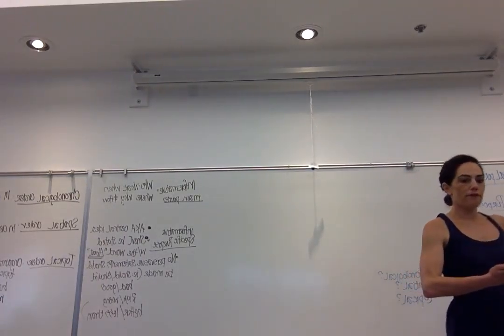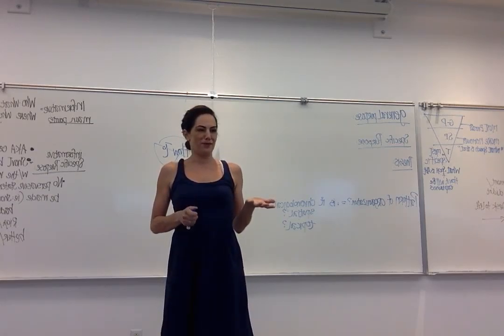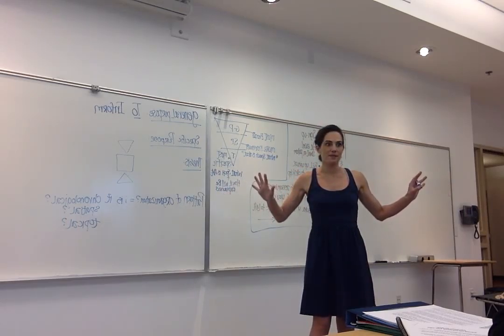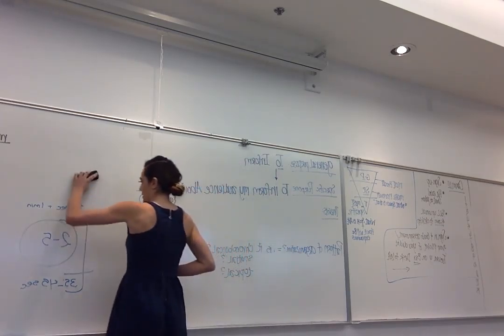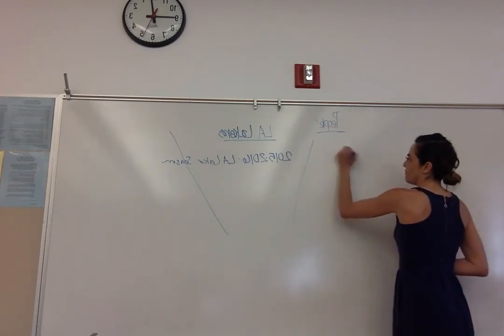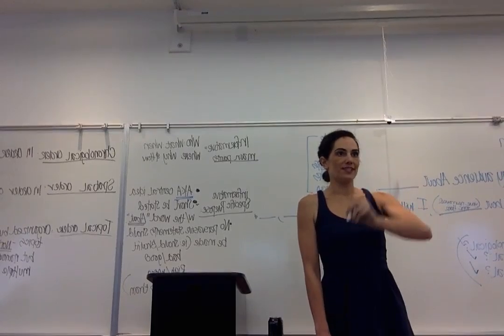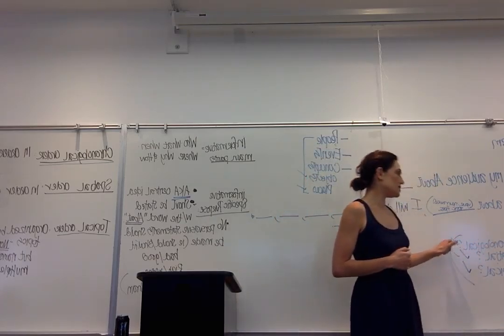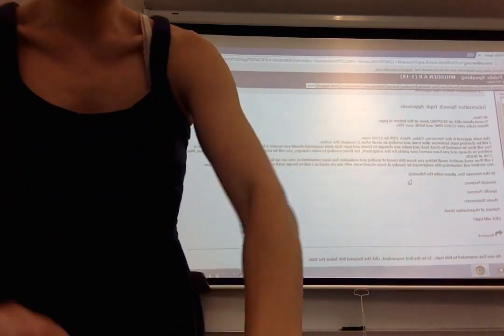Movie on 3 24 16 at 8 29 AM